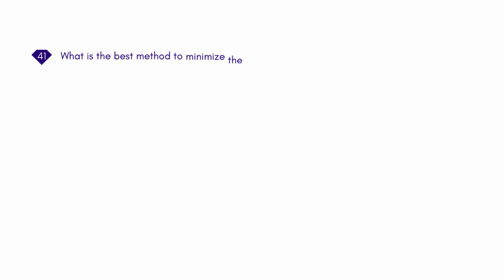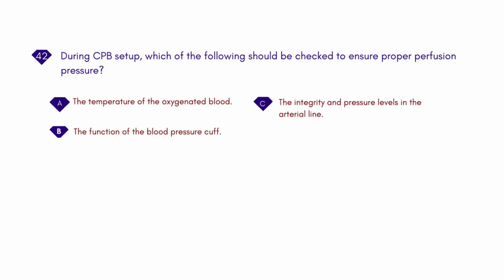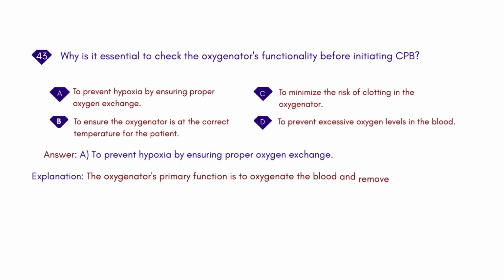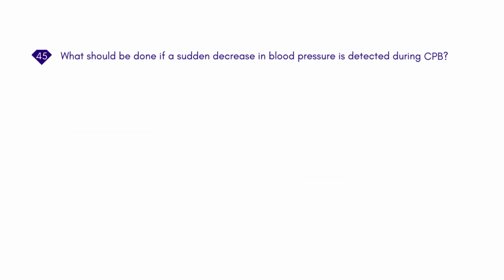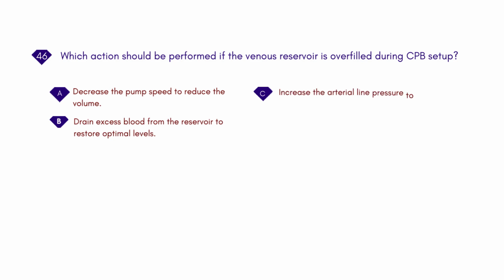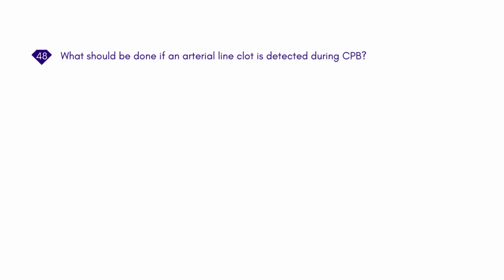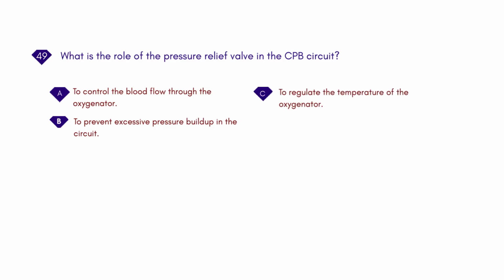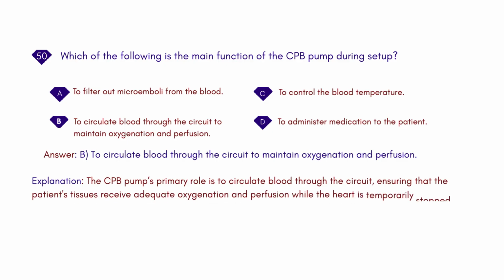Checklists Prior to Initiation of Cardiopulmonary Bypass CPB MCQs Part 5